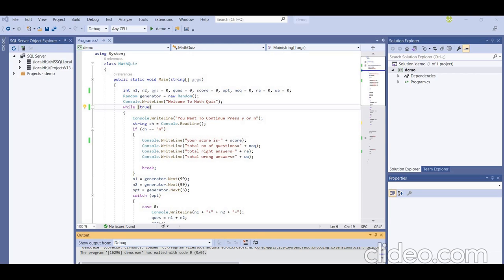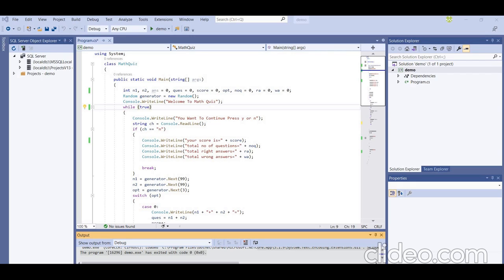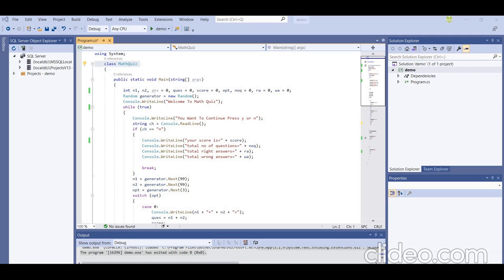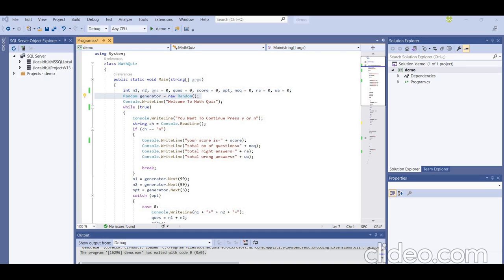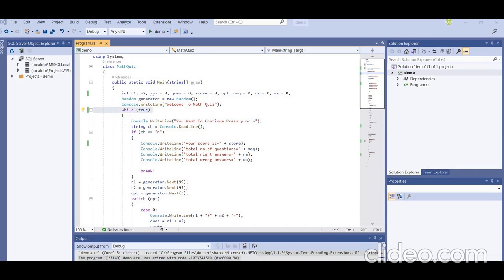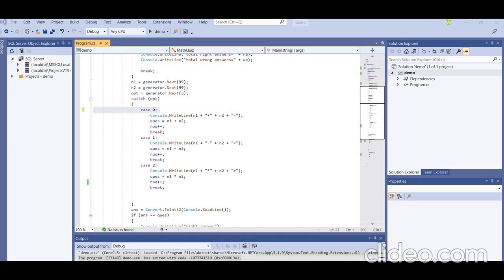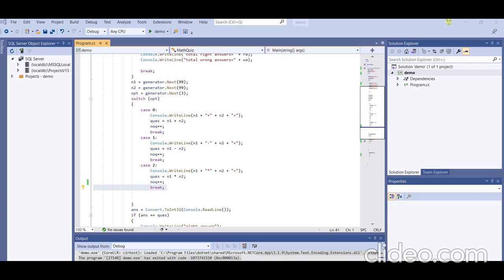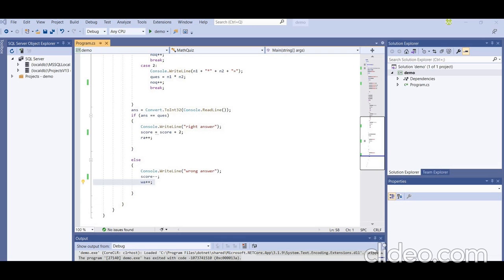MathQuiz application in c#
This is a simple MathQuiz That randomly generates questions that contains operators +,-,* until you press n it generates questions when you press no it shows how many questions you answer how many answers are correct and incorrect and how much score you scored.